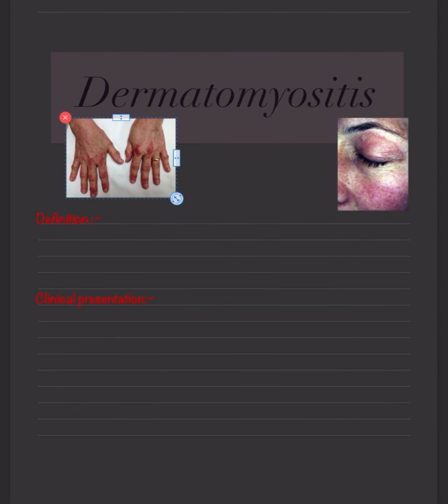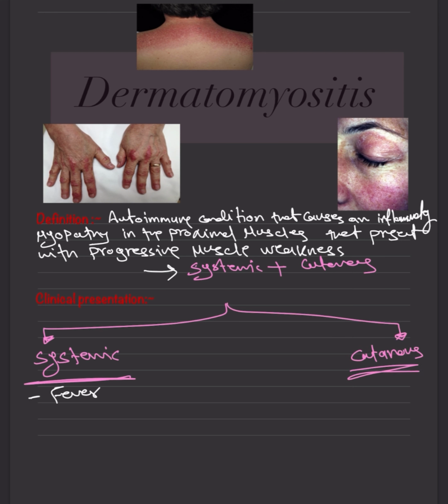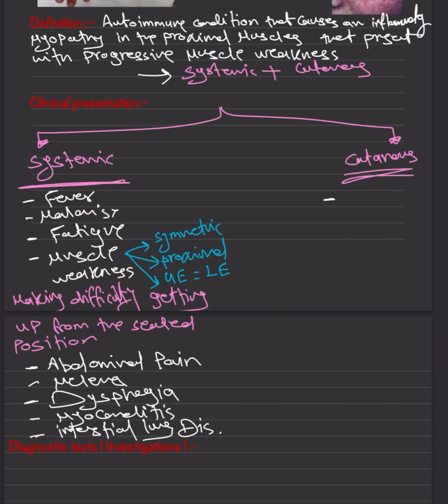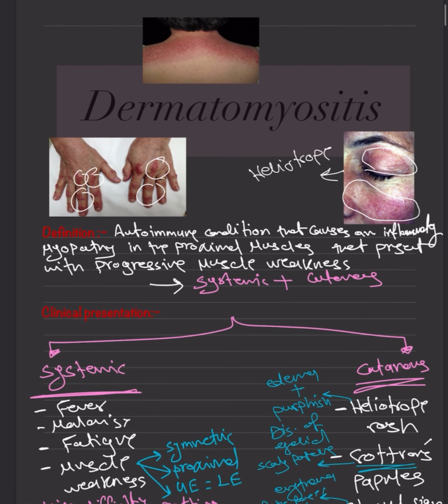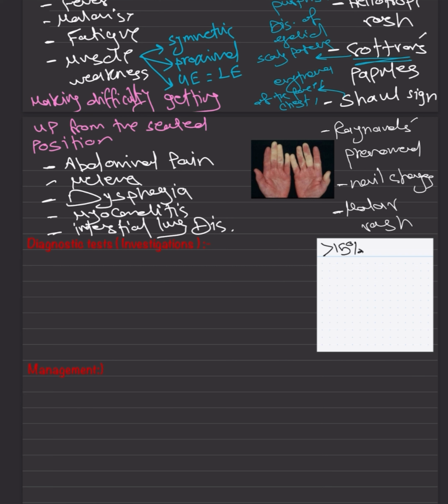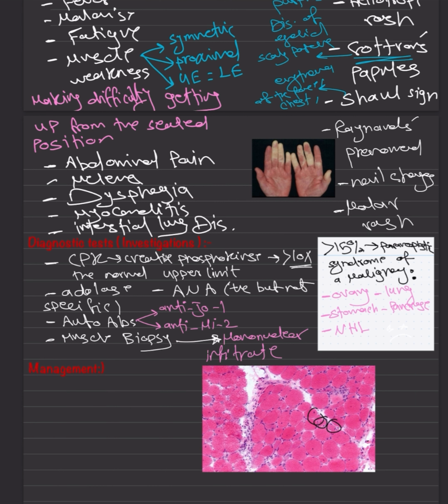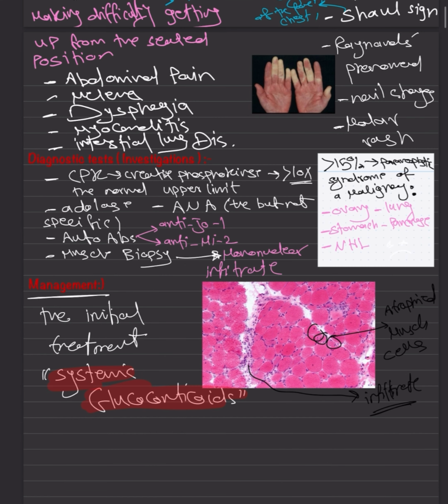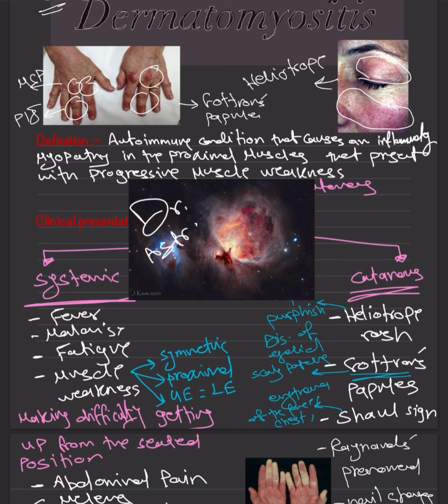Dermatomyositis / Old Video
Randomly medical topic , Rheumatology section from internal_medicine , high yield topics from UWorld step 2 CK ,

⭕️What is D E R M A T O M Y O S I T I S 😄⁉️

Let’s figure out this together within few minutes , all high yield information you and  me need ,,😍🤍